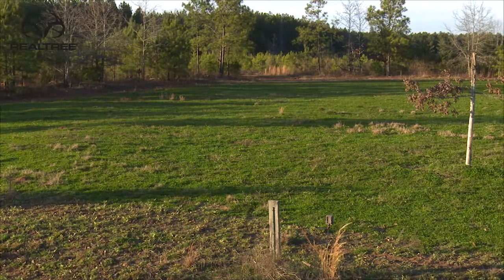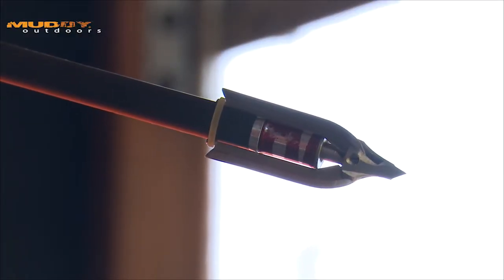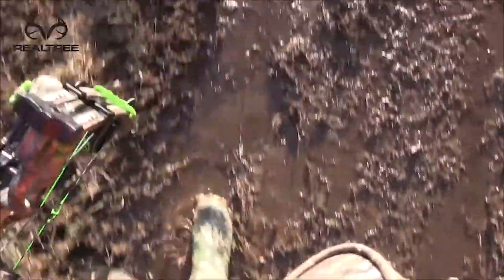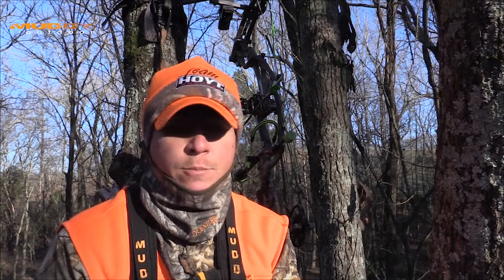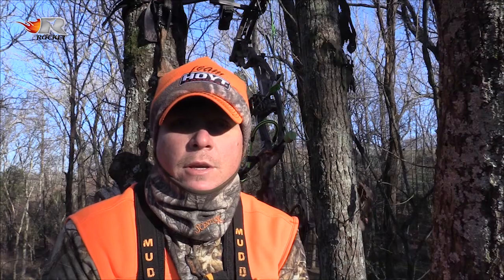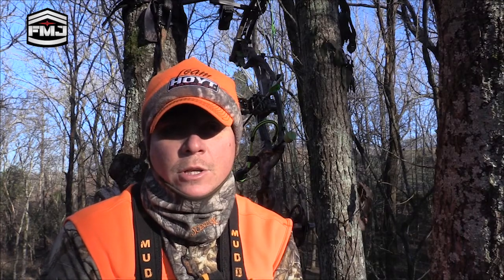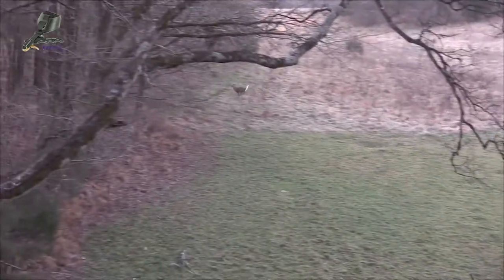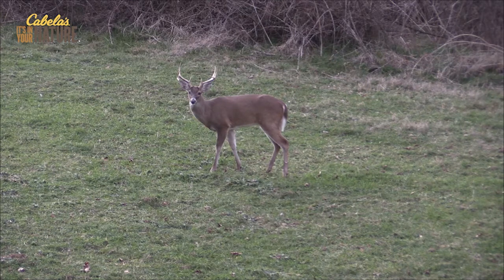Southeast Weekly Highlight: 1-15-18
This week, we join David and Dane Helmly as they try to close out their season by harvesting a doe. Then in Tennessee Jeremiah Roberson gets an opportunity at one of the best bucks on his farm.